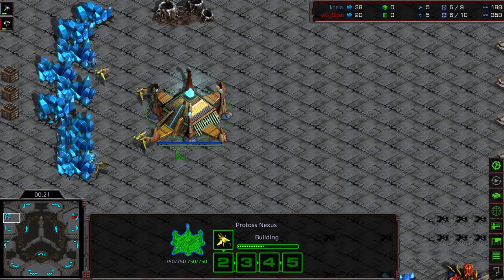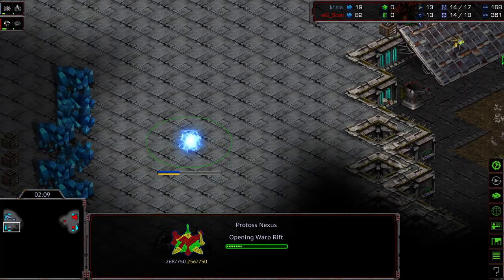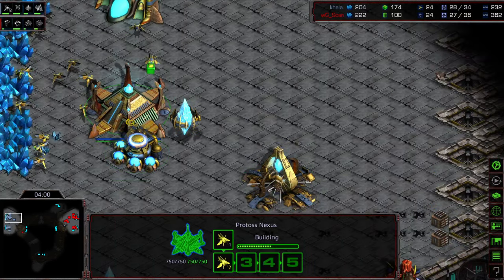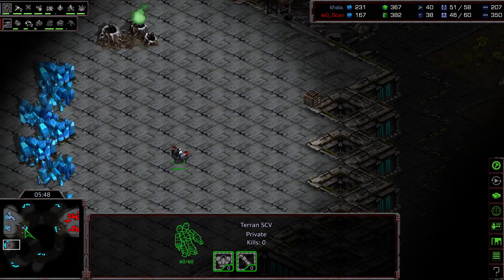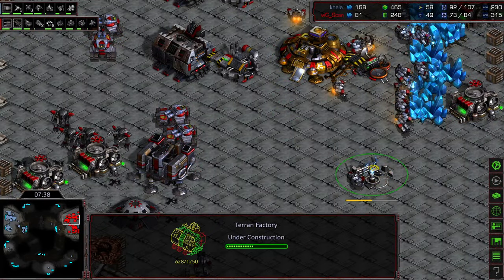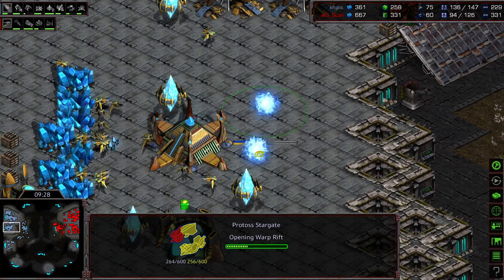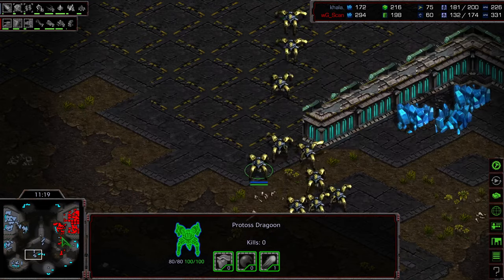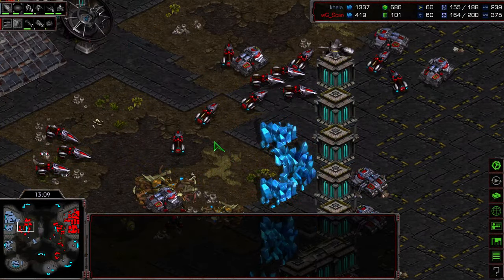New Worlds Map testing Khala v Scan on Turbine game1